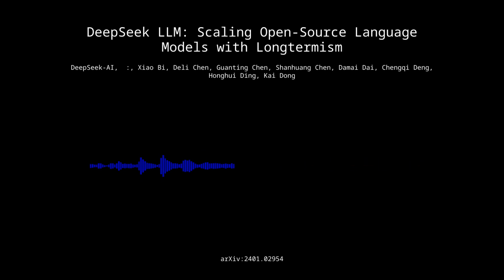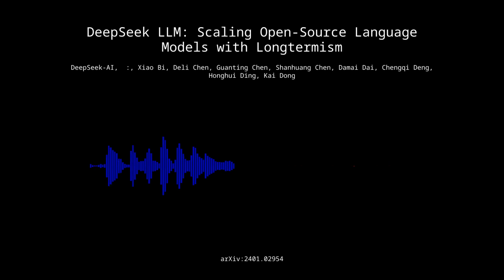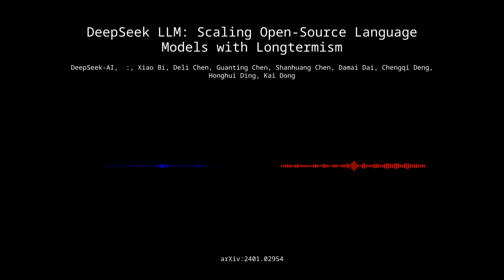2401.02954 - DeepSeek LLM: Scaling Open Source Language Models with Longtermism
title: DeepSeek LLM: Scaling Open-Source Language Models with Longtermism
author:  DeepSeek-AI,  :, Xiao Bi, Deli Chen, Guanting Chen, Shanhuang Chen, Damai Dai, Chengqi Deng, Honghui Ding, Kai Dong, Qiushi Du, Zhe Fu, Huazuo Gao, Kaige Gao, Wenjun Gao, Ruiqi Ge, Kang Guan, Daya Guo, Jianzhong Guo, Guangbo Hao, Zhewen Hao, Ying He, Wenjie Hu, Panpan Huang, Erhang Li, Guowei Li, Jiashi Li, Yao Li, Y. K. Li, Wenfeng Liang, Fangyun Lin, A. X. Liu, Bo Liu, Wen Liu, Xiaodong Liu, Xin Liu, Yiyuan Liu, Haoyu Lu, Shanghao Lu, Fuli Luo, Shirong Ma, Xiaotao Nie, Tian Pei, Yishi Piao, Junjie Qiu, Hui Qu, Tongzheng Ren, Zehui Ren, Chong Ruan, Zhangli Sha, Zhihong Shao, Junxiao Song, Xuecheng Su, Jingxiang Sun, Yaofeng Sun, Minghui Tang, Bingxuan Wang, Peiyi Wang, Shiyu Wang, Yaohui Wang, Yongji Wang, Tong Wu, Y. Wu, Xin Xie, Zhenda Xie, Ziwei Xie, Yiliang Xiong, Hanwei Xu, R. X. Xu, Yanhong Xu, Dejian Yang, Yuxiang You, Shuiping Yu, Xingkai Yu, B. Zhang, Haowei Zhang, Lecong Zhang, Liyue Zhang, Mingchuan Zhang, Minghua Zhang, Wentao Zhang, Yichao Zhang, Chenggang Zhao, Yao Zhao, Shangyan Zhou, Shunfeng Zhou, Qihao Zhu, Yuheng Zou

The rapid development of open-source large language models (LLMs) has been truly remarkable. However, the scaling law described in previous literature presents varying conclusions, which casts a dark cloud over scaling LLMs. We delve into the study of scaling laws and present our distinctive findings that facilitate scaling of large scale models in two commonly used open-source configurations, 7B and 67B. Guided by the scaling laws, we introduce DeepSeek LLM, a project dedicated to advancing open-source language models with a long-term perspective. To support the pre-training phase, we have developed a dataset that currently consists of 2 trillion tokens and is continuously expanding. We further conduct supervised fine-tuning (SFT) and Direct Preference Optimization (DPO) on DeepSeek LLM Base models, resulting in the creation of DeepSeek Chat models. Our evaluation results demonstrate that DeepSeek LLM 67B surpasses LLaMA-2 70B on various benchmarks, particularly in the domains of code, mathematics, and reasoning. Furthermore, open-ended evaluations reveal that DeepSeek LLM 67B Chat exhibits superior performance compared to GPT-3.5.